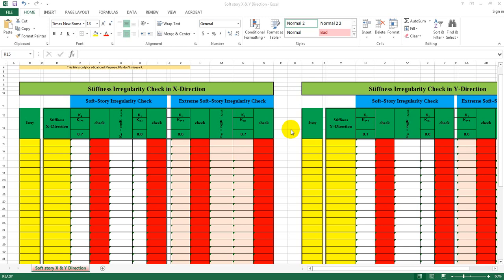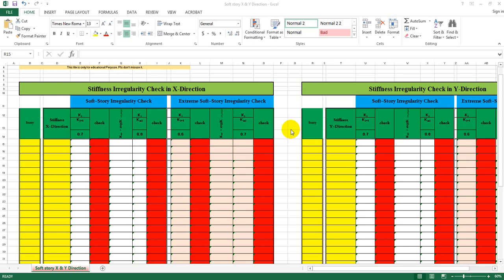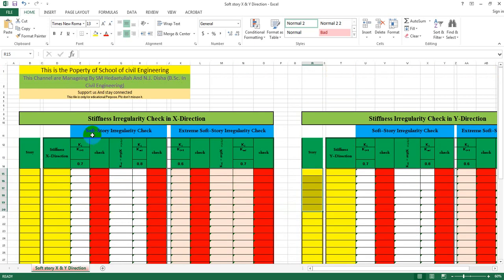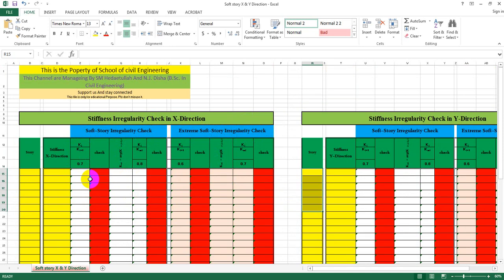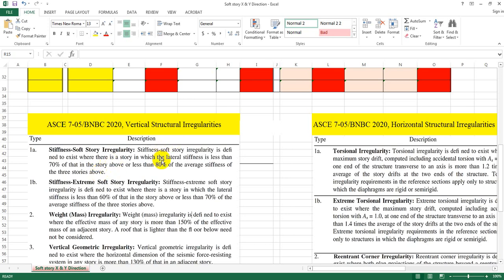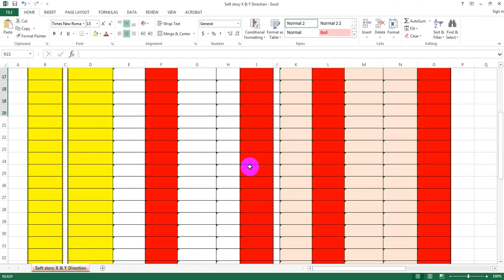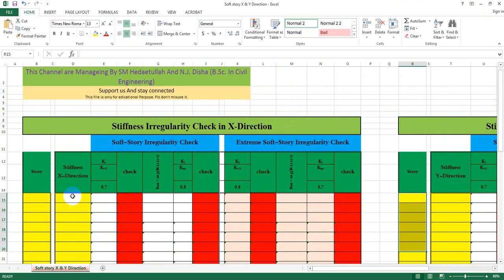Stiffness Irregularity Check (Soft Story / Extreme Soft Story Check) in excel by Using Etabs data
bnbc 2020
structural engineering
Bangla,Engineering,online education,civil engineers,civil engineering
etabs bangla tutorial
etabs bangla tutorial এসো etabs শিখি
etabs full course bangla
etabs 2016 tutorial bangla
etabs tutorial for beginners in bangla
etabs basic tutorial bangla
etabs building design
etabs
etabs bangla tutorial
etabs tutorial for building design Complete Building Design in Etabs
Replicate model in etabs -v16
Complete Building Design (BNBC 2020) in Etabs 2016
Define Earthquake or Seismic load using Excel
Seismic Analysis as per bnbc 2020
P-Delta Check in Etabs